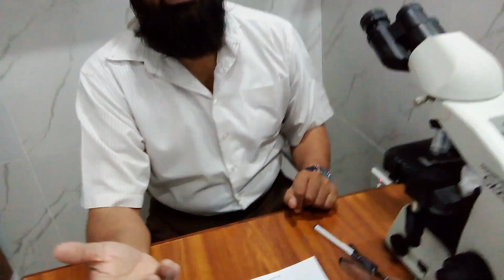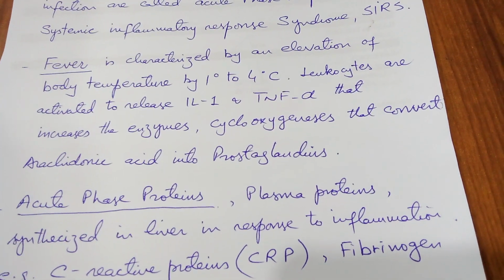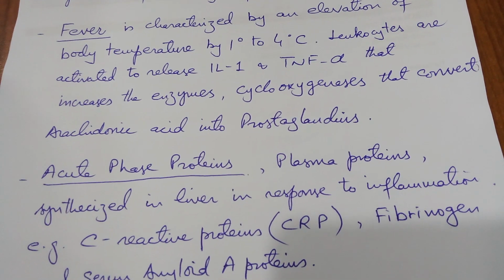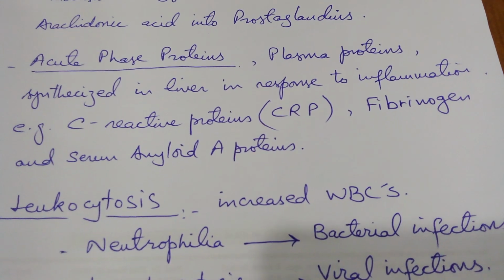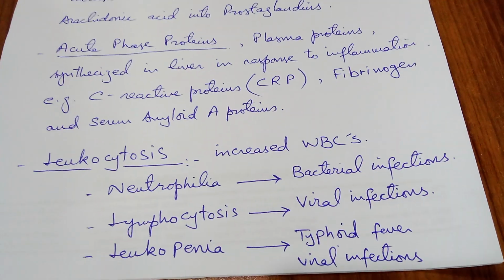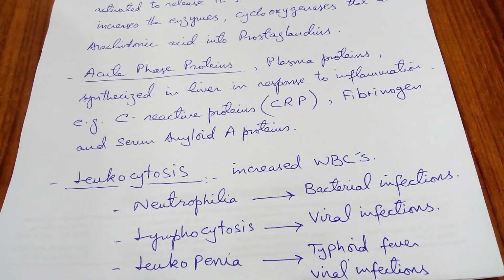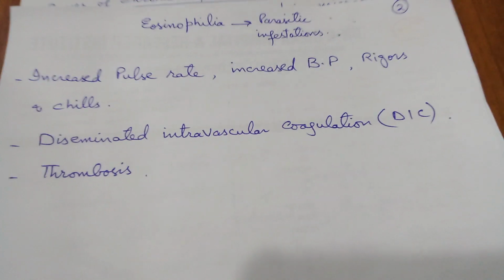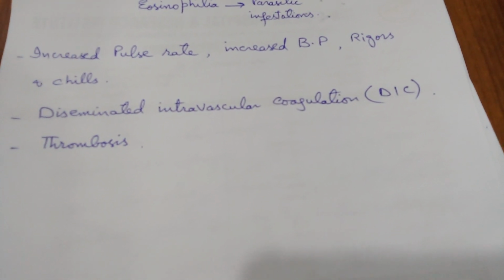Systemic Manifestation of Inflammation